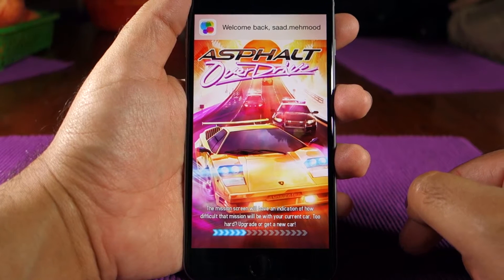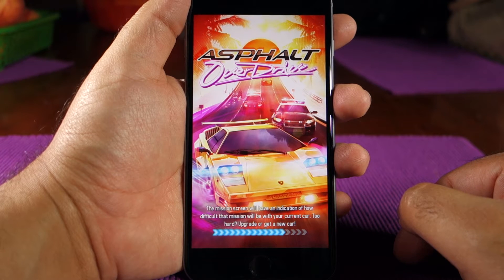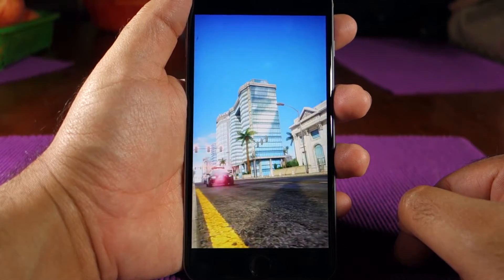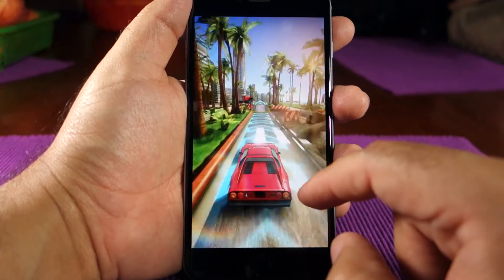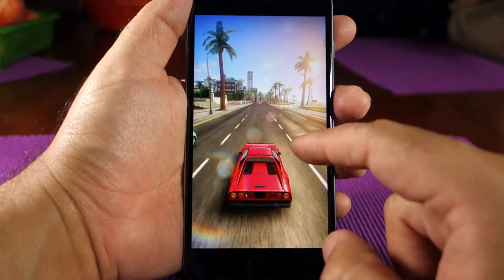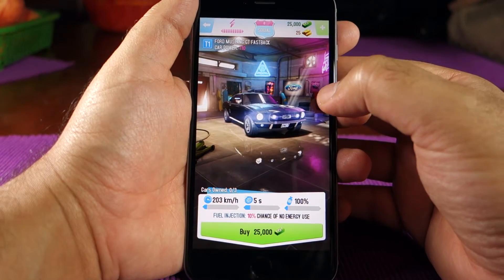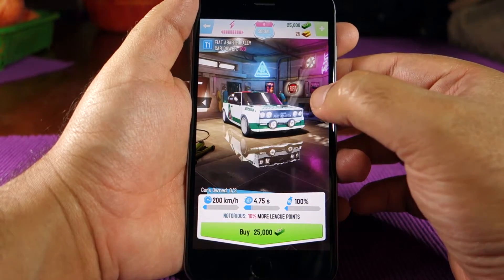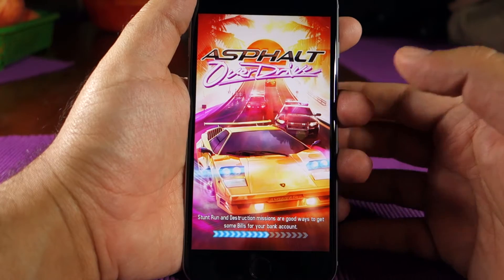iPhone 6 Plus - Asphalt Overdrive Gameplay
This is the Asphalt Overdrive gameplay on iPhone 6 Plus. This game runs buttery smooth on iPhone 6 Plus and the big screen of iPhone 6 Plus is a bonus for gaming.

Asphalt Overdrive iPhone 6 Plus